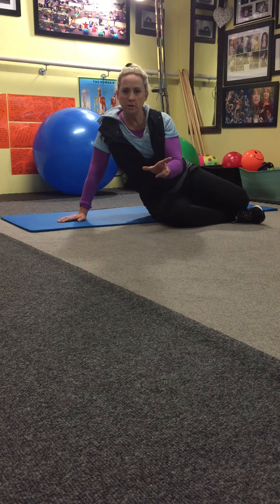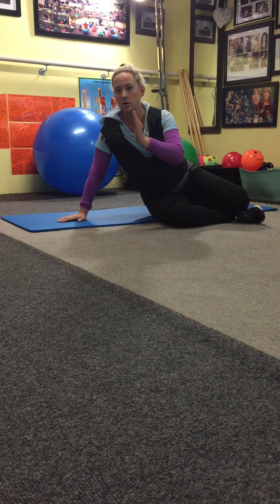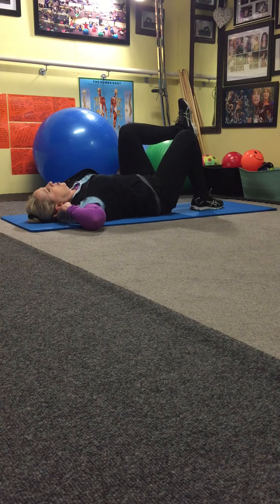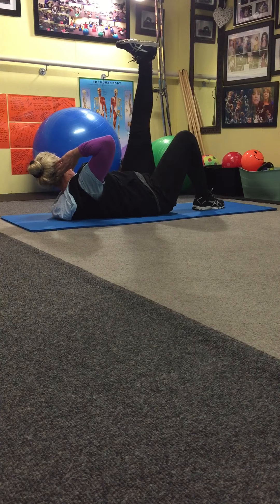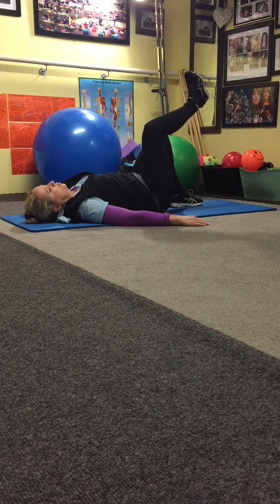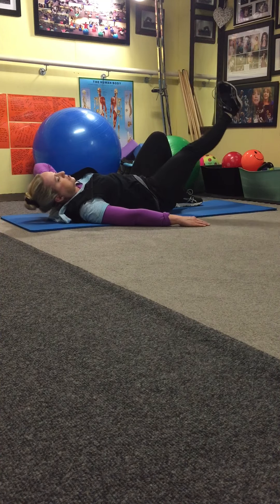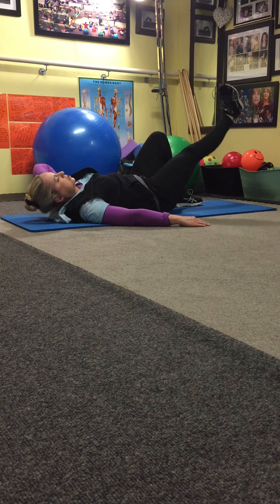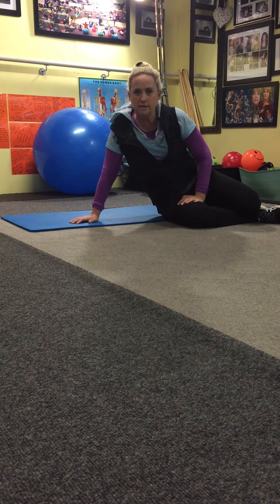L34 Stomach, Thigh